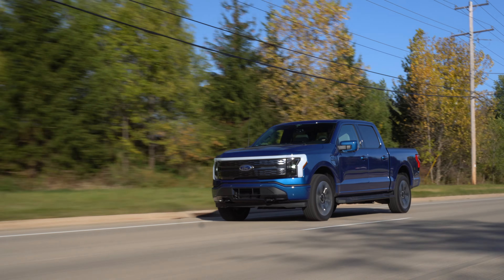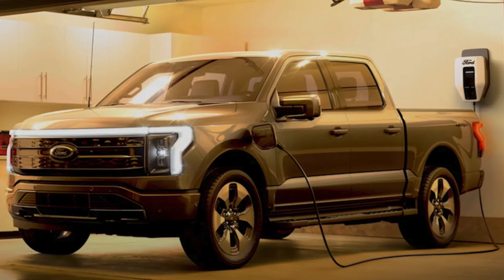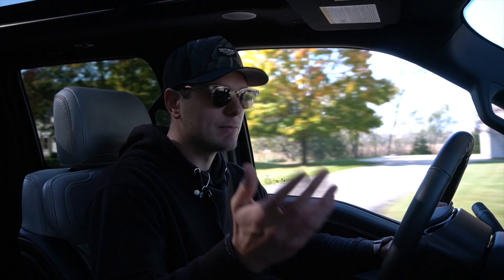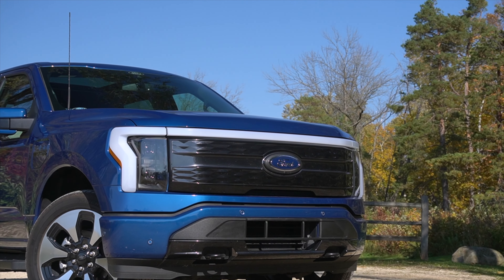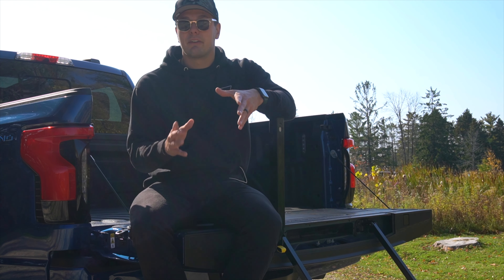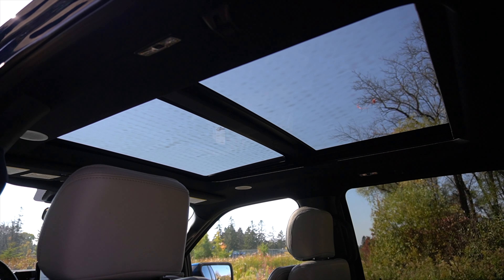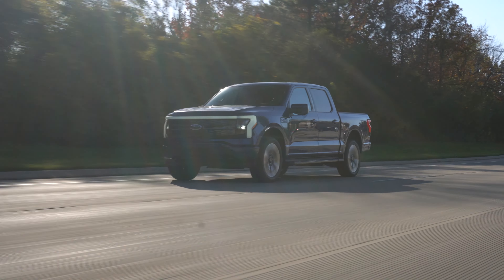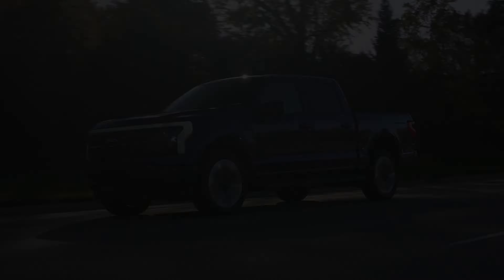FORD F150 LIGHTNING - The Complicated Proposition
Ford Lightning or Rivian R1T?